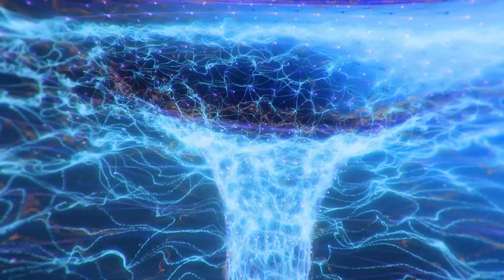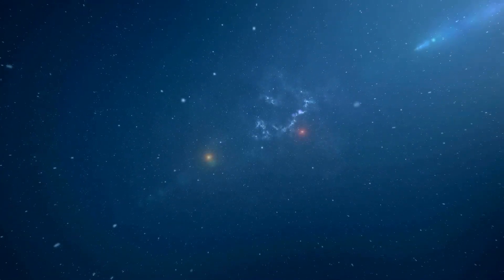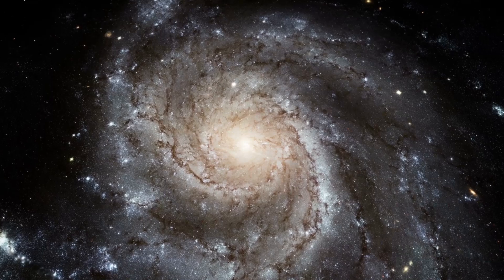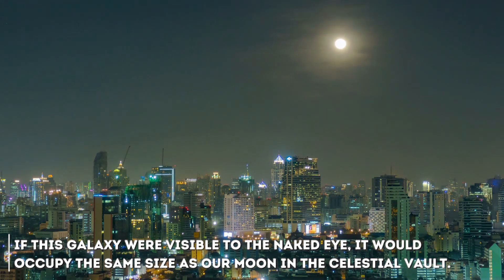James Webb Telescope Just Detected a Huge Structure 100 Times Bigger Than The Milky Way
The James Webb Telescope has just detected a giant structure 100 times the size of our Milky Way galaxy. This revolutionary finding has stunned scientists and opened a new window into understanding the vast cosmos we inhabit.

The news has made a huge impact on the scientific community and the general public, as it challenges our previous conceptions about the scaling and structure of the universe. Until now, galaxies were thought to be the largest and most complex structures in existence, but this discovery shatters that paradigm.

The mysterious structure detected by the James Webb Telescope is of colossal proportions, with dimensions that defy our imagination. It is estimated to span billions of light-years and is composed of an intricate network of filaments and clusters of dark matter. Its size is so monumental that it is difficult to conceive of it in its entirety.

Scientists are excited by the indications of this discovery. The existence of such a massive structure raises numerous questions about how it formed and evolved over cosmic time. What physical forces and processes were involved in its creation? How does it relate to other large-scale structures in the universe?

The finding also has important implications for our understanding of dark matter, a mysterious substance that makes up most of the mass of the universe. The presence of large amounts of dark matter in this structure could help us unlock the secrets of this enigmatic entity and its role in the formation and evolution of the cosmos.

The James Webb Telescope, with its incredible ability to peer into the depths of space and time, has once again proven its worth as an invaluable tool for astronomy. With its help, we have been able to delve into the remotest corners of the universe and discover a structure of unimaginable magnitude, leaving humanity in awe of the vastness and complexity of the cosmos we inhabit.